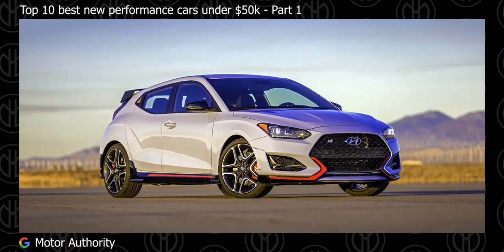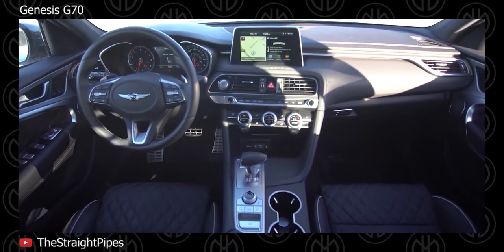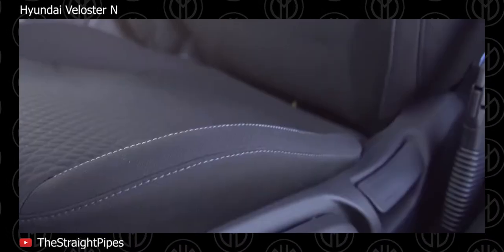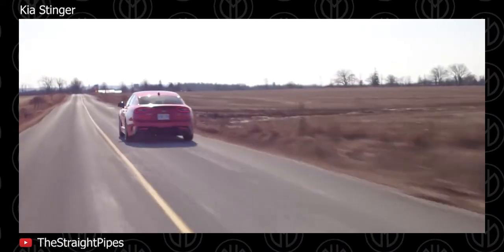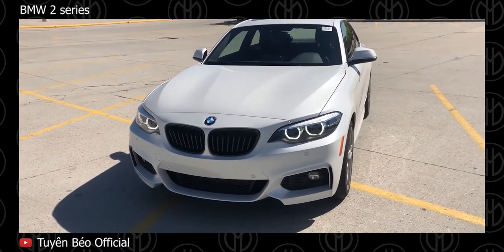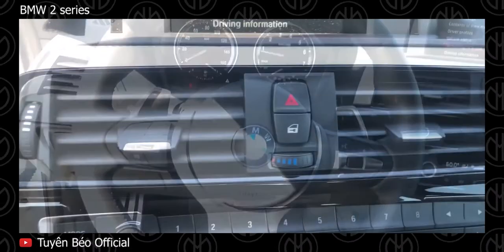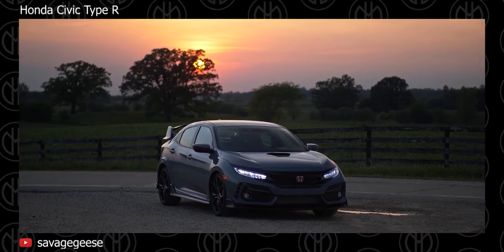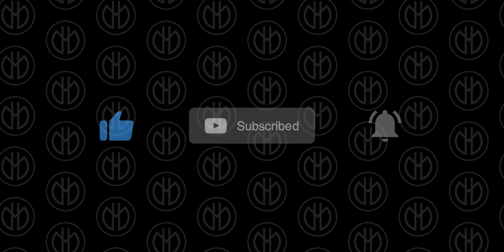Top 10 Best New Performance cars under $50k - Part 1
Let’s take a look at some performance cars under $50k.
00:00 - Intro

00:30 - Genesis G70

The engines on offer include a 2.0-liter turbo-four and a 3.3-liter twin-turbo V6, both mated to 8-speed automatics. Features include LED lighting, an 8-inch touch screen, electronic shifter. available 15-speaker Lexicon audio system, Apple CarPlay, and a heads-up display. Safety features include the usual set of airbags, ABS, ESP, and tire-pressure monitor, as well as active-driving aids such as adaptive cruise control with auto-braking, lane-departure warning, etc.

01:39 - Hyundai Veloster N

A turbocharged 2.0-liter inline-four with either 250 or 275 horsepower is standard equipment, and the suspension is stiffened for sharper handling. Previously available only with a manual transmission, the Veloster now offers a dual-clutch automatic transmission option to broaden its appeal. It may not be as pedigreed as rivals such as the VW Golf GTI or Honda Civic Type R, but the Veloster is the kind of upstart we like.

There is an addition of an eight-speed dual-clutch automatic transmission; a six-speed manual was previously the only transmission choice. This new transmission promises quicker shifts and comes with steering-wheel-mounted paddle shifters. There is also a performance package that adds extra horsepower (for a total of 275 hp), an electronic limited-slip differential, 19-inch wheels and summer performance tires, a variable exhaust-valve system, and upgraded brakes.

03:16 - Kia Stinger

The all-new Kia Stinger came out as a 2018 model year and is the Korean brand's grand tourer model on offer. Under the hood, the 2020 Kia Stinger gets two engine choices - the standard engine is a turbocharged 2.0-liter 4-cylinder motor and the higher option is the 3.3-liter turbocharged V6 unit. Both engines are mated to an 8-speed automatic transmission. The 2020 Kia Stinger comes as rear-wheel drive standard and optional all-wheel-drive. Standard features include power steering, power windows, electric mirrors, cruise control, remote locking, central locking, leather seats, and 18-inch alloy wheels.

04:35 - BMW 2 series

Sadly, the excellent BMW M2 doesn't slot in under $50,000, but both the four-cylinder and the six-cylinder do. My pick is actually the 235i for its sweet-handling and punchy 3.0-liter turbocharged motor which offers nearly the same amount of performance as the M2. The 2-Series might be BMW's cheapest car, but it's one of my favorites, too. Replacing the 1-Series Coupe, the BMW 2-Series made its debut as a 2014 model year. In 2018 it got a slight facelift and updated interior. Variants sold in some areas are 230i and M240i. In other regions, the models sold include the 220i and the M235i. The 220i coupe comes with a 2.0-liter turbocharged 4-cylinder, mated to an 8-speed automatic. The M235i coupe comes with a 3.0-liter turbocharged 6-cylinder, again with an 8-speed auto or a 6-speed manual. The 2-Series will be offered in basic, Sport Line, Modern Line and the M Sport trim. The M235i only comes in M Sport trim. The M Sport gets retuned suspension and sits 10 mm lower, riding on unique lightweight 18-inch alloy wheels.

06:17 - Honda Civic Type R

You might think a 306-hp front-wheel-drive car would be a mess, but oh man, it isn't. It's an absolute monster, with tons of track potential. The front-drive hot hatch is also saved from the dreaded torque steer, and its ride doesn't have the rock-hard tendencies that the old Ford Focus RS had. In fact, Honda could even be called civil if it weren't for its gratuitous styling. Still, the 2020 Civic Type R is a generational talent that is affordable, fun, and practical.

It also adds synthetic engine noise that is said to alter intensity with the different drive modes. The Type R's interior is rated R for scenes involving gratuitous red accents and obscenely comfy racing seats. Although the styling isn't subtle, the interior relies on Type R trademarks and racy materials to highlight its sufficient passenger space.

07:59 - Outro
My Music:
On The Line (Instrumental) by SilentCrafter